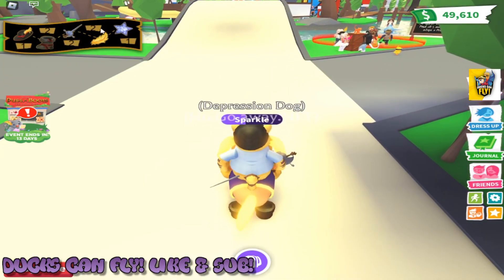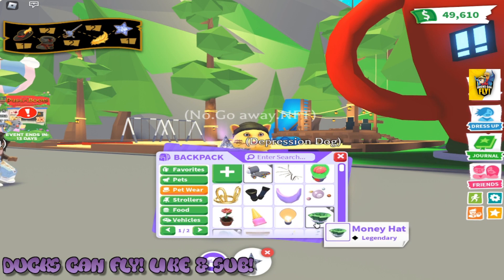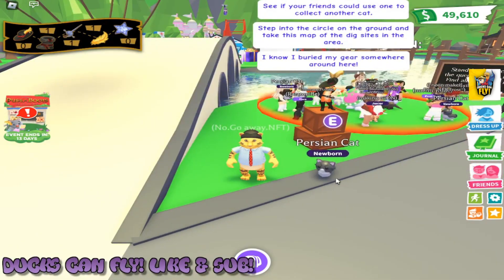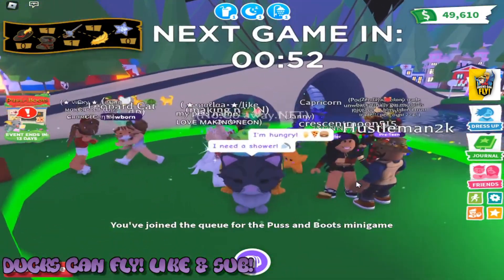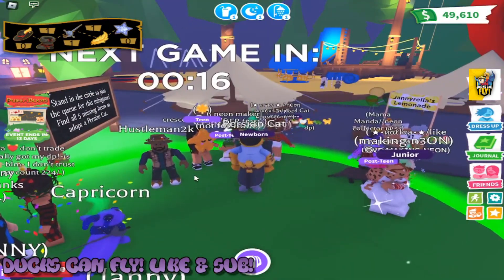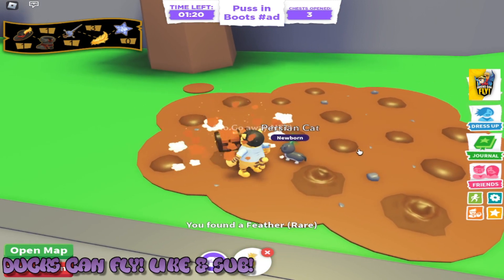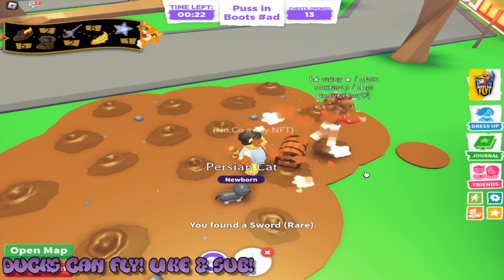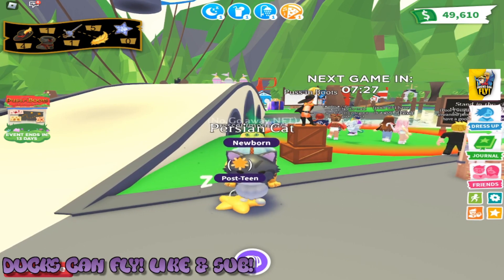Adopt Me! Puss In Boots Mini Game! And A NEW PET! The Persian Cat!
I made a Zombie, Ghost And Lava neon! Lets check em out!